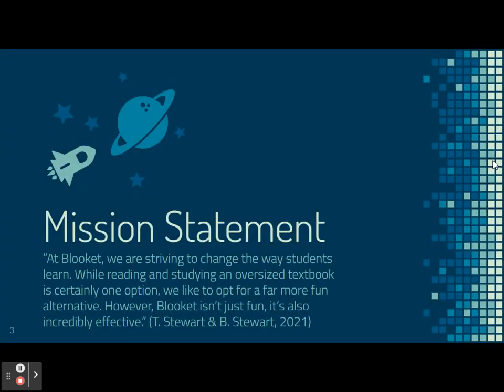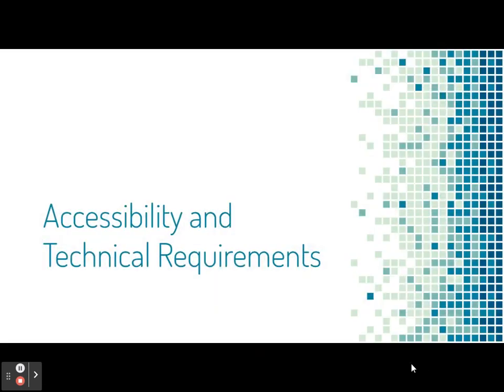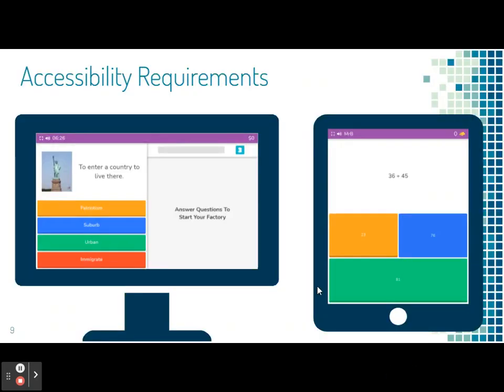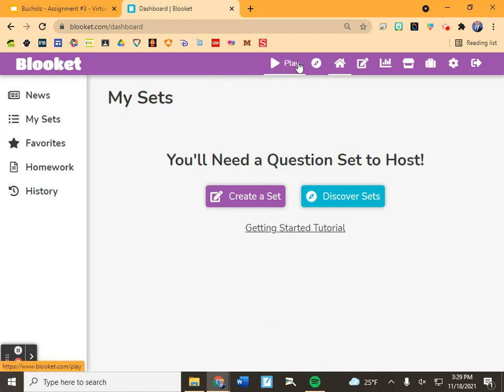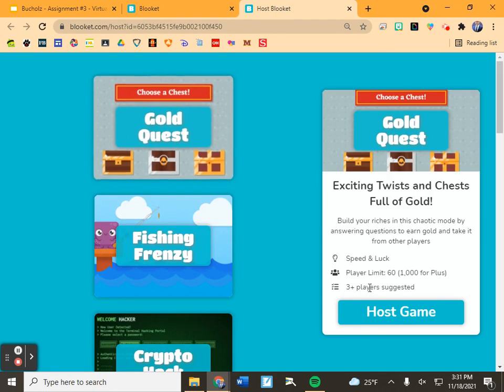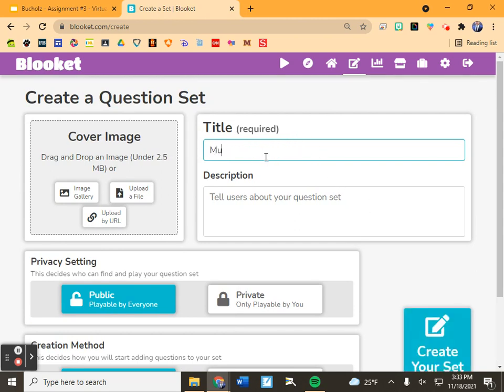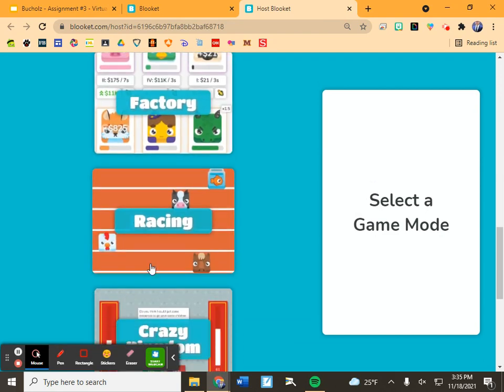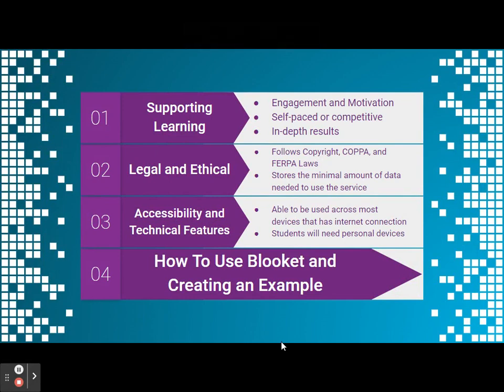Bucholz - ET 505 - Assignment 3